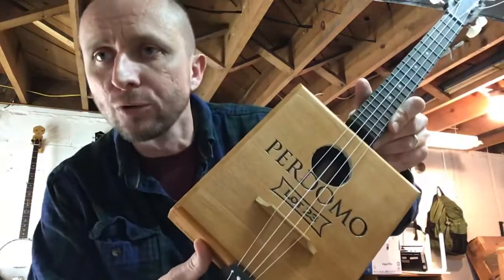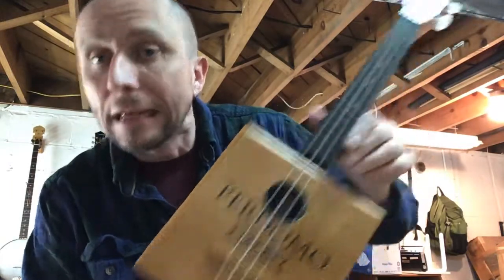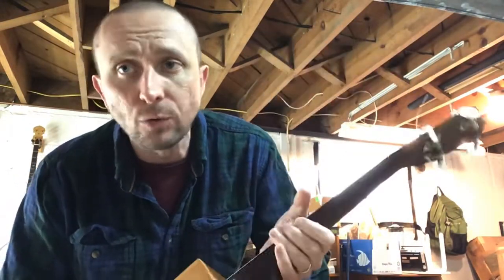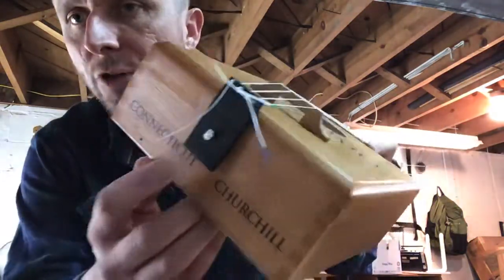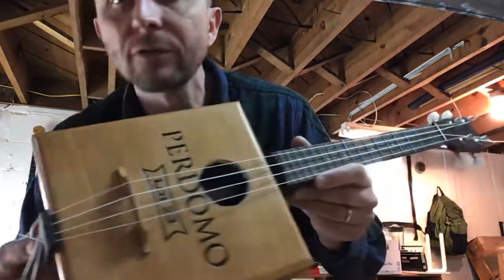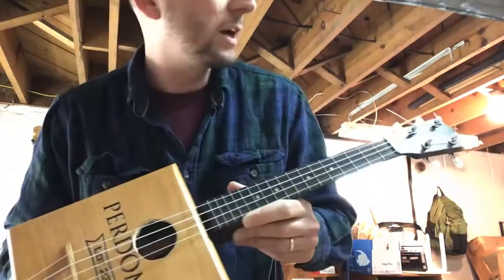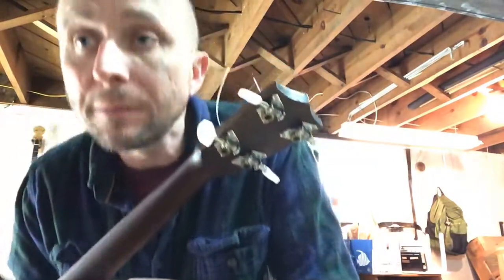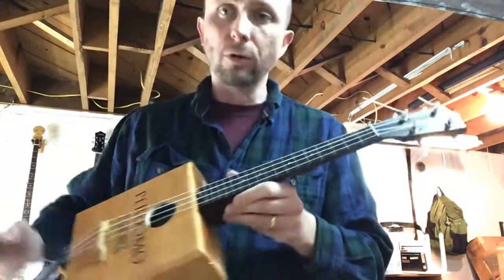“Jane”, Home made cigar box ukulele